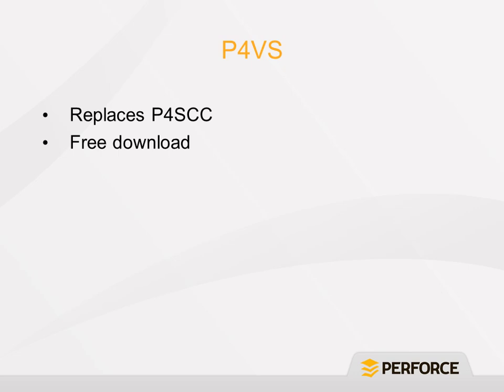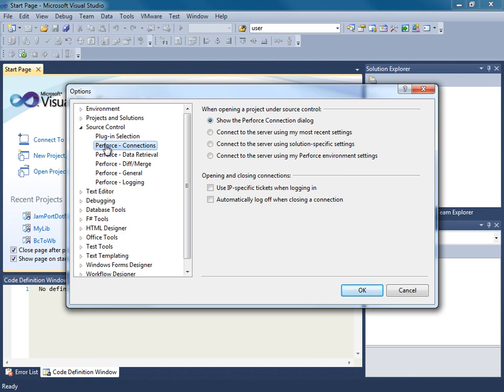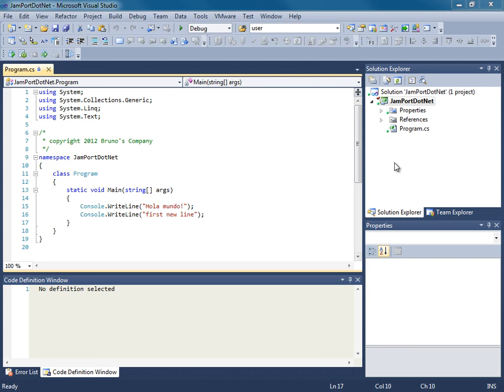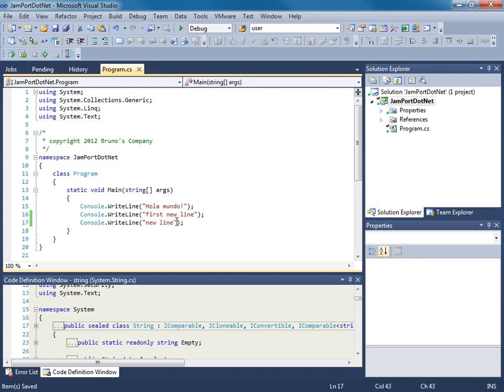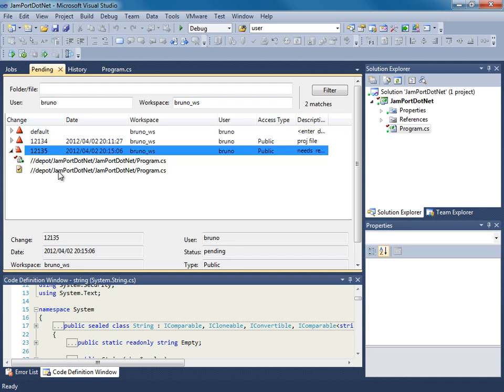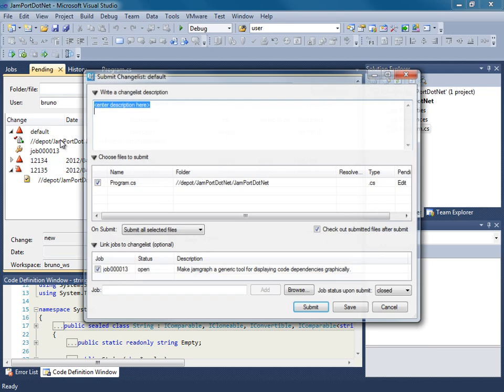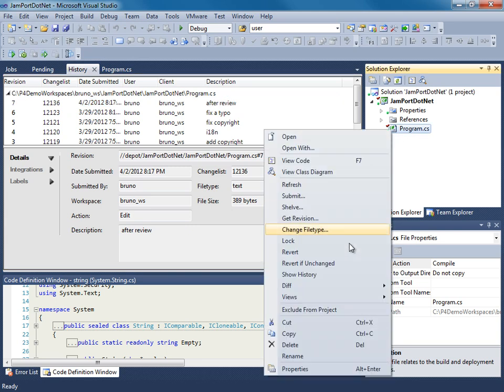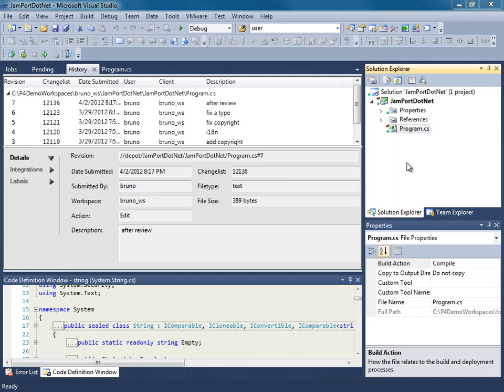Perforce Plug-in for Visual Studio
Use Perforce for software version management inside of Microsoft Visual Studio. Configure the P4VS plug-in, setup a new project, import an existing project, and use graphical tools to view code evolution.